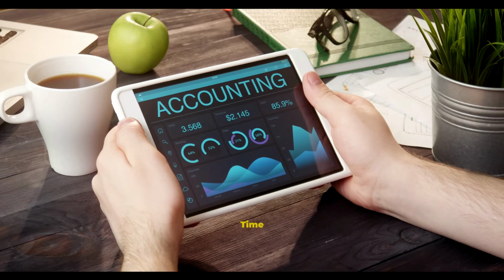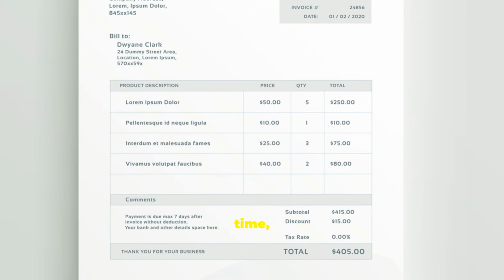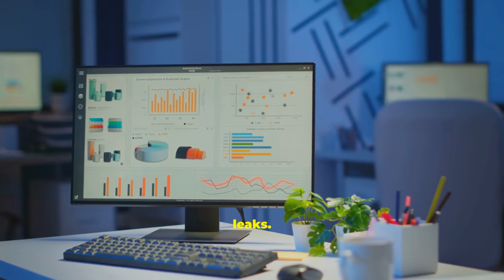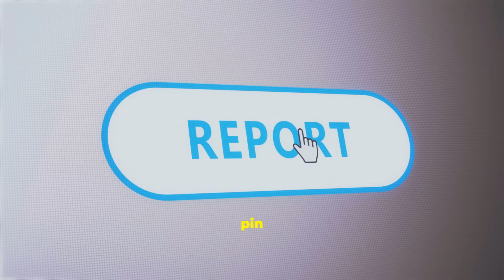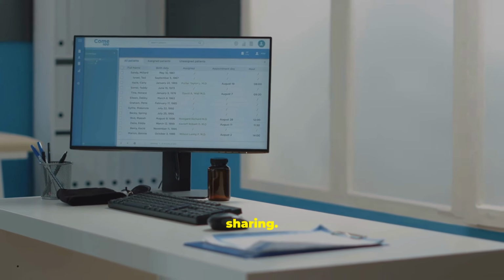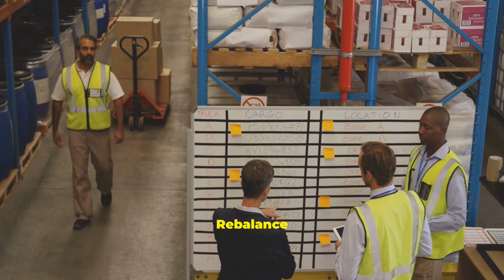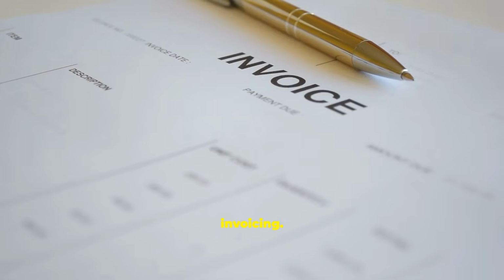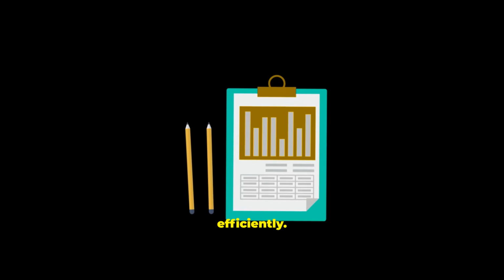How to Use the Time Activities by Customer Detail Report in QuickBooks Online (Step-by-Step Guide)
☑️ Want to track employee hours, bill clients accurately, and improve project profitability in QuickBooks Online?

✅ In this comprehensive QuickBooks Online tutorial, you'll learn how to use the Time Activities by Customer Detail Report to monitor billable and non-billable time, manage customer projects, analyze productivity, and streamline invoicing.

☑️ Whether you're a bookkeeper, accountant, freelancer, consultant, or small business owner, this report can help you make smarter business decisions and ensure no billable hours slip through the cracks.

✅ What You'll Learn:
• What the Time Activities by Customer Detail Report is
• Why time tracking is important in QuickBooks Online
• How to access the report step-by-step
• Understanding report components and layout
• Customizing filters and report views
• Grouping data by customer, employee, vendor, and service
• Exporting reports to Excel and PDF
• Tracking billable vs non-billable hours
• Improving client invoicing accuracy
• Analyzing project profitability
• Managing employee workloads and resources
• Best practices for accurate time tracking

 ➡️ Key Benefits of This Report:
✔️ Accurate customer billing
✔️ Better project cost tracking
✔️ Improved resource management
✔️ Faster invoice creation
✔️ Enhanced productivity monitoring
✔️ Smarter business decisions

➡️ Perfect For:
✅QuickBooks Online Users
✅Bookkeepers
✅Accountants
✅Freelancers
✅Consultants
✅Small Business Owners
✅Project Managers
✅Accounting Students

💡 Consistent time tracking and proper reporting can significantly improve cash flow, profitability, and operational efficiency. This tutorial shows you exactly how to make the most of QuickBooks Online's time-tracking features.